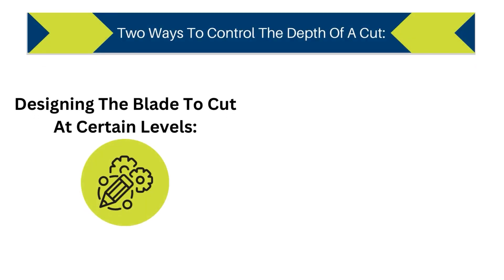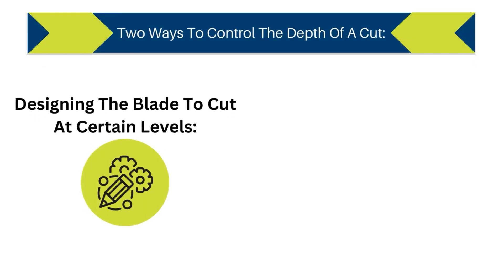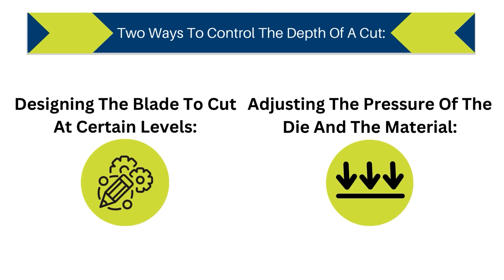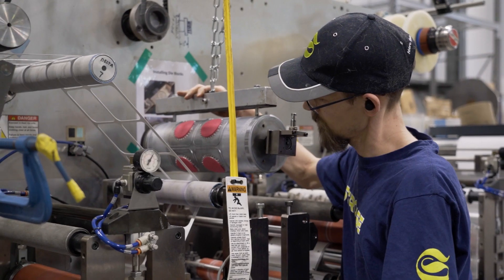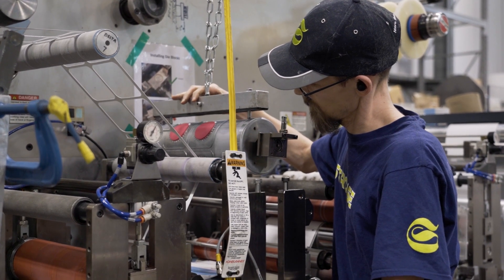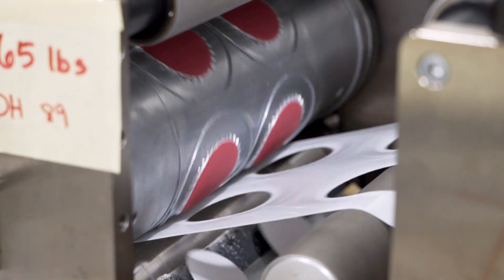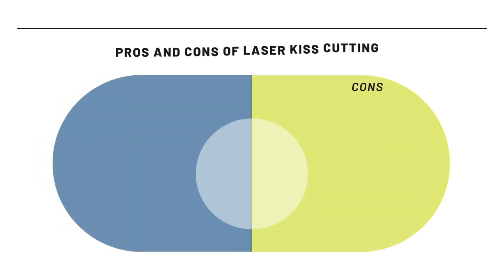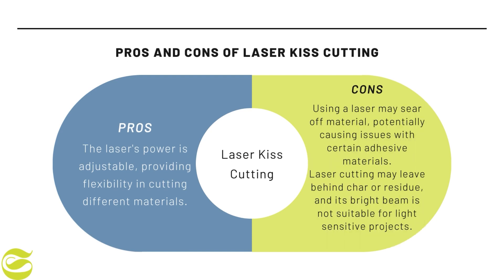What Is Adhesive Kiss Cutting?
If you are confused about the differences between a die cut and a kiss cut than this video is for you! These two die cutting techniques are not so different as you may think, they are even commonly used together to make unique parts. Follow along as Rich tells you all about the importance of kiss cutting!

0:00 - Intro
0:16 - What's the difference between die & kiss cutting?
0:41 - What is an example of kiss cutting?
0:54 - How can the depth of the cut be controlled?
1:17 - Can you combine kiss cutting with die cutting?
1:39 - Is laser kiss cutting an option?
2:06 - How does rotary kiss cutting compare to laser?
2:35 - Are there potential disadvantages of kiss cutting?